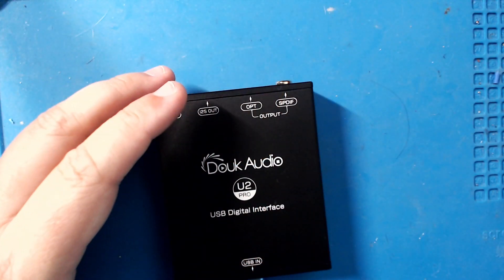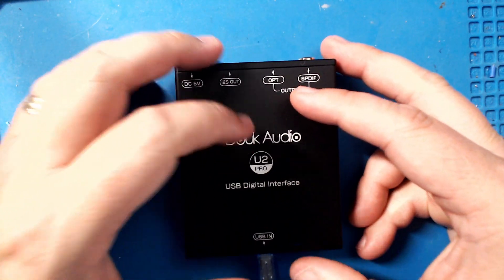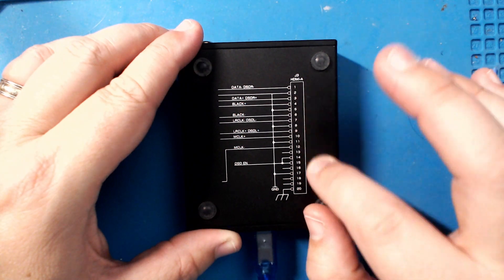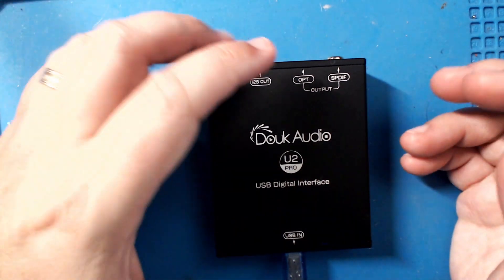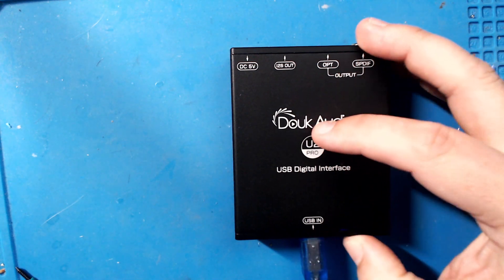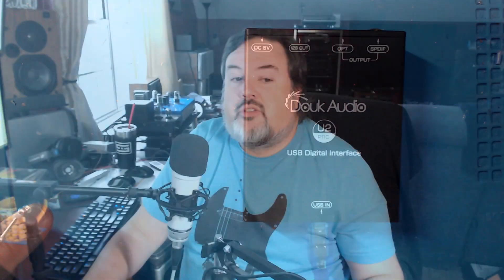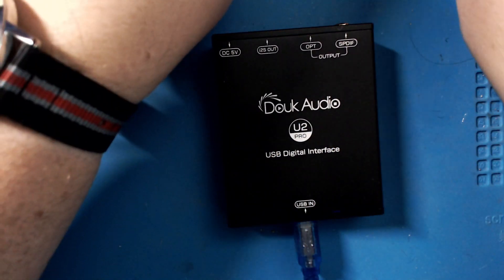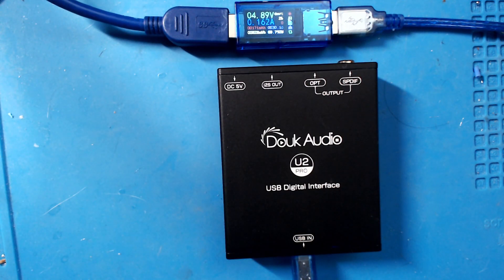USB to SPDIF and I2S - Douk U2 Pro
USB DDC to use USB to SPDIF, Toslink, and I2S and also use ASIO.

Douk U2 Pro

Douk U2